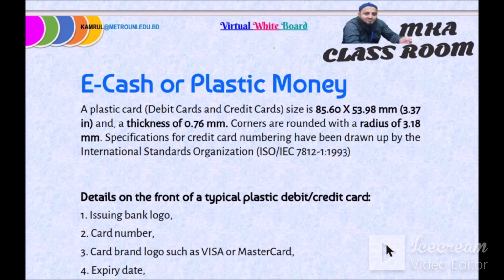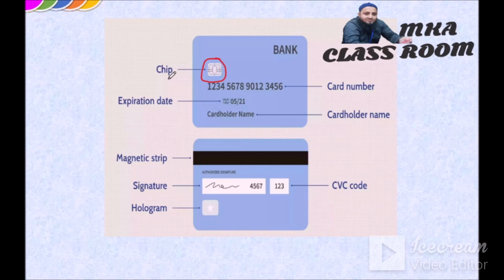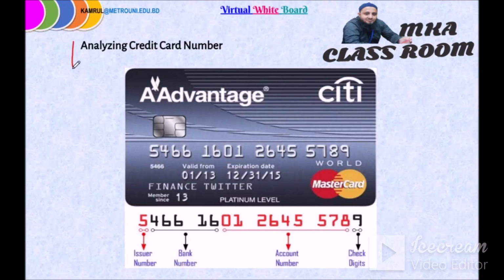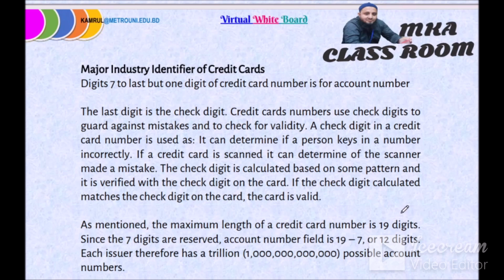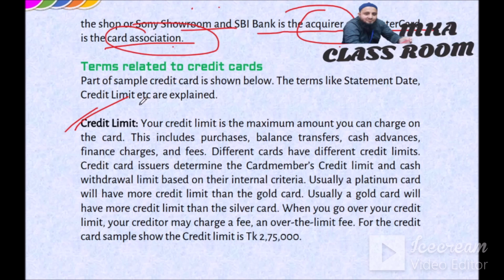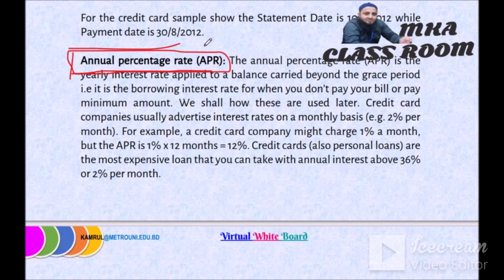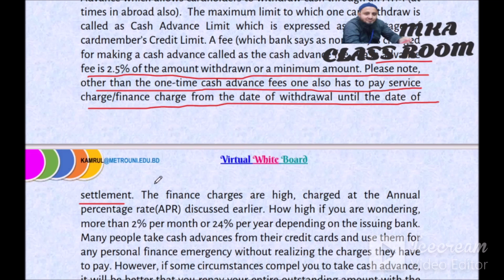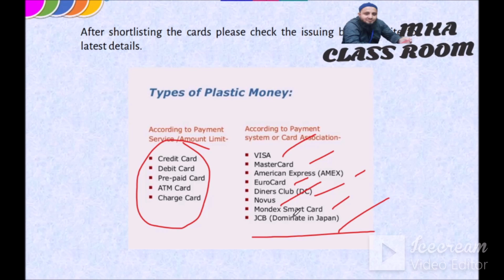Plastic Money: Details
Details of Debit Cards and Credit Cards
Details on the front of a typical plastic debit/credit card
Back side of debit or credit card
Magnetic stripe
Signature strip
Chip card or EMV
Analyzing Credit Card Number